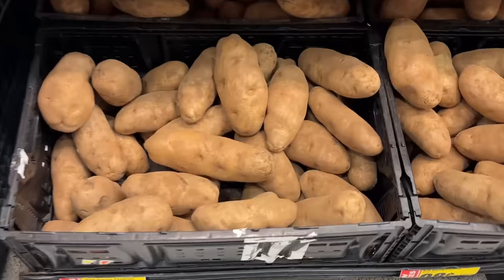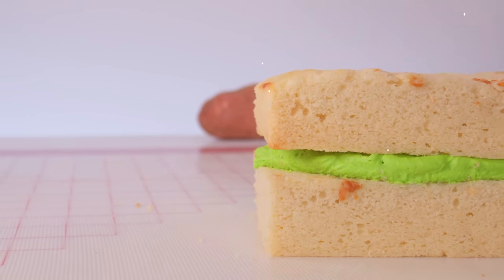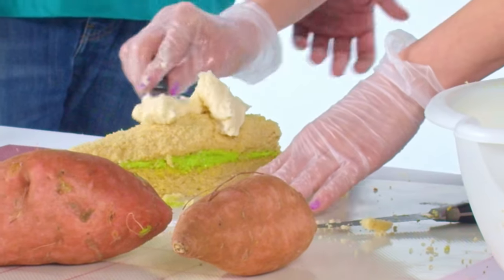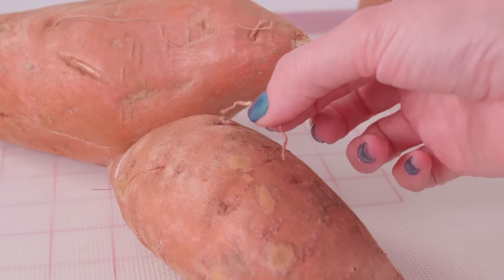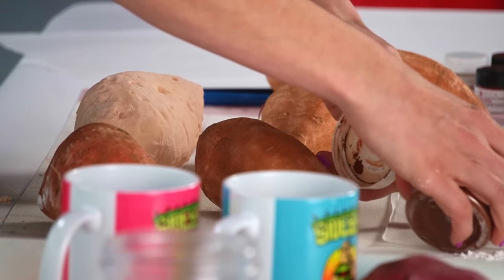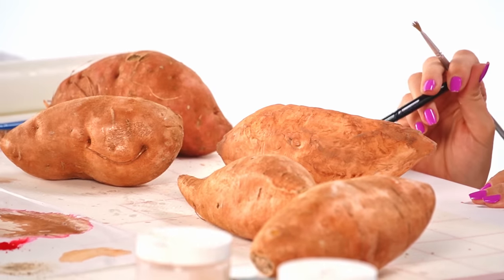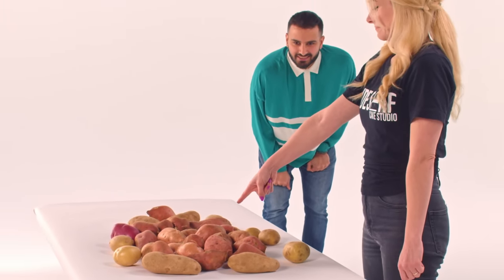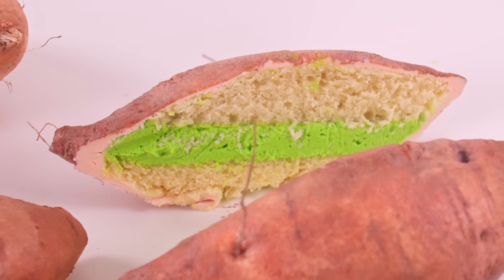WHICH ONE IS A CAKE?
This week, I made a potato cake. But not just any old cake, I made a hyperrealistic sweet potato cake and made REAL OR CAKE with ABC News Journalist Ashan Singh! But that's not all... in this video, I invite YOU to also play REAL OR CAKE.